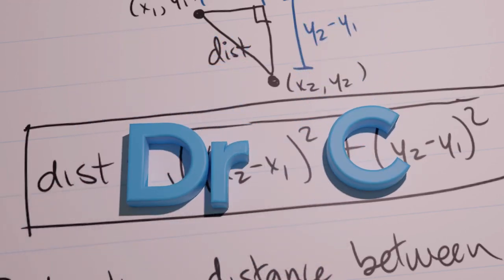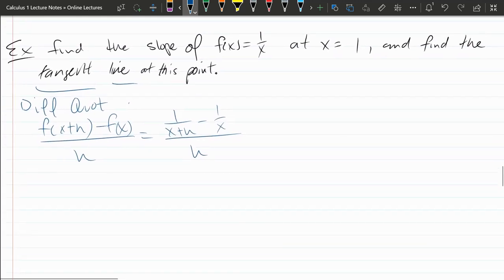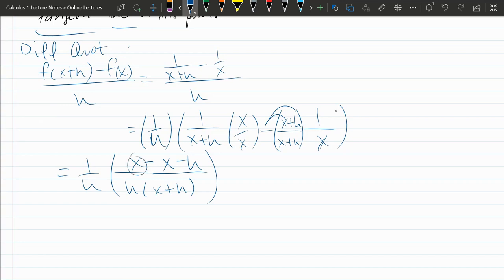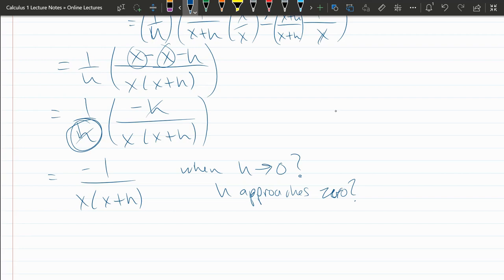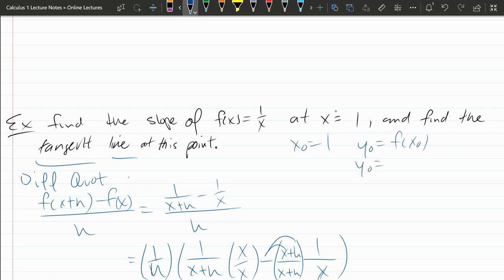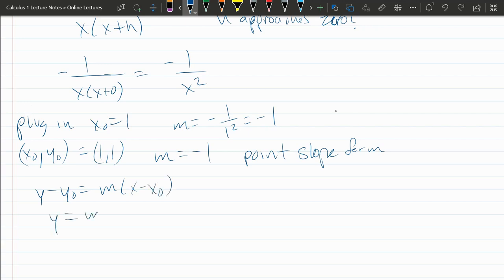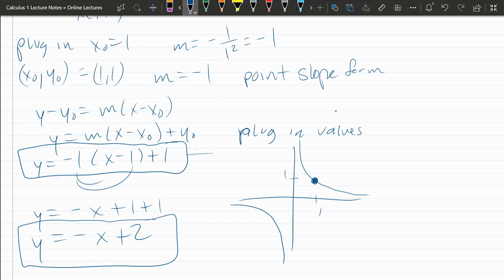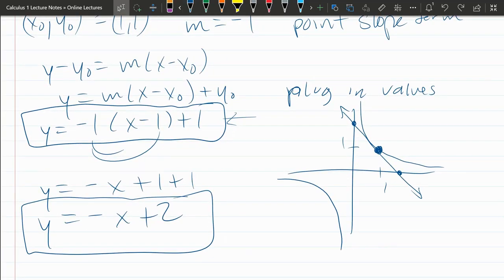Calculus 1 Lecture = 2.1 Secant Line Vs Tangent Line